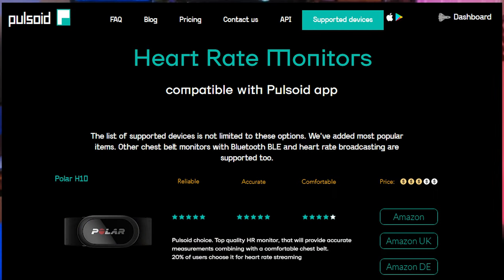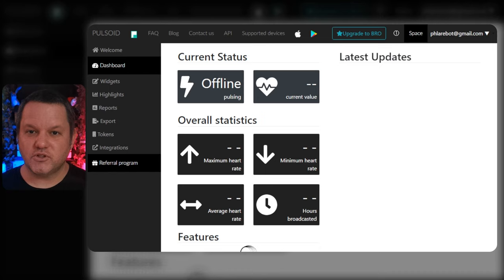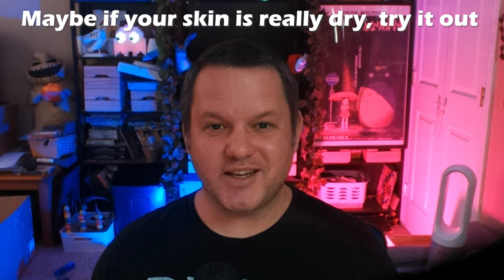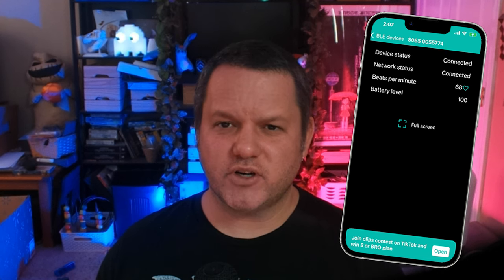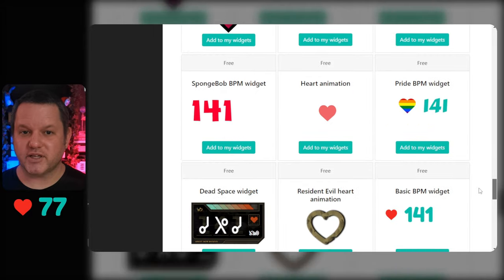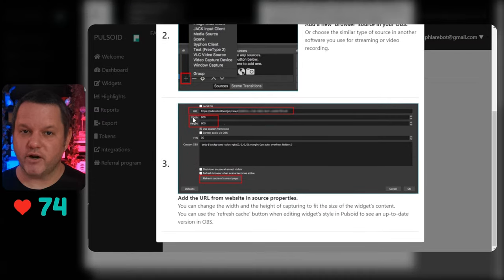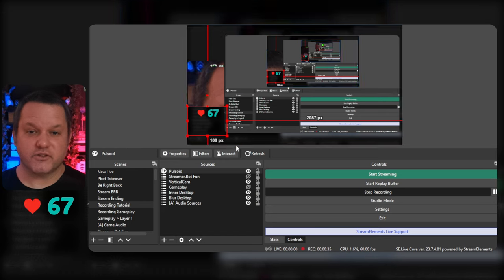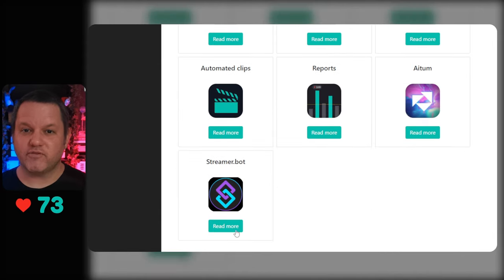Unlock the Secrets of Heart Rate Streaming with Pulsoid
Want a quick and easy way to show your heartrate in a browser source on stream?

With Pulsoid it's easy to pull the data from a heartrate monitor into your stream with one of many configurable widgets.

This video will show you how to sign up with pulsoid, connect a heart rate montior, configure a widget, and add the widget to your stream using a browser source.  This will work for OBS, Streamlabs Desktop, or really any streaming software that allows browser sources.

Supported Heartrate Montiors
➰CooSpo H808S
➰Polar H10
➰Polar Verity Sense
➰Wahoo TickrX
⌚Wahoo TICKR FIT
⌚Scosche Rhythm 24
⌚ CooSpo HW706 Armband